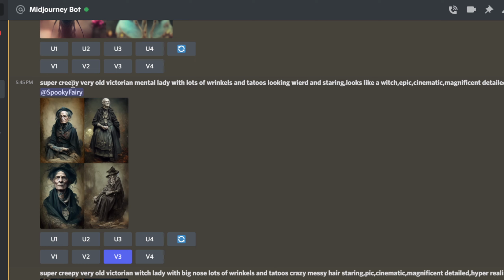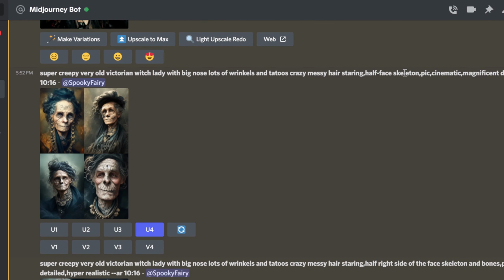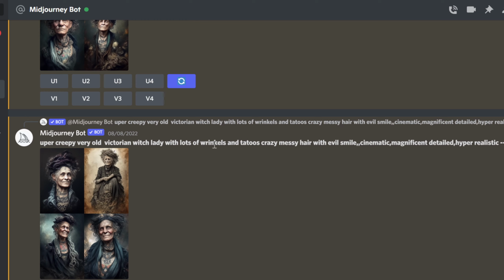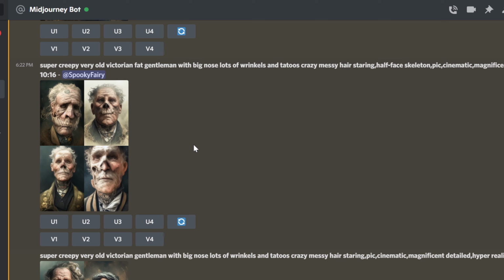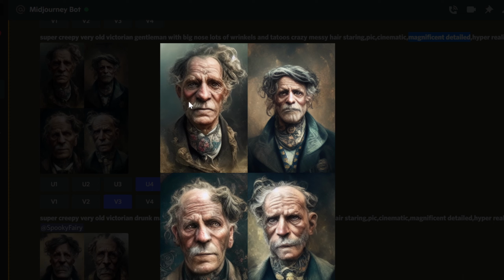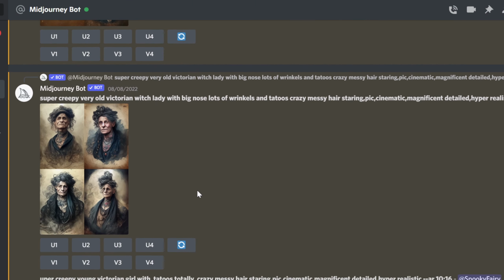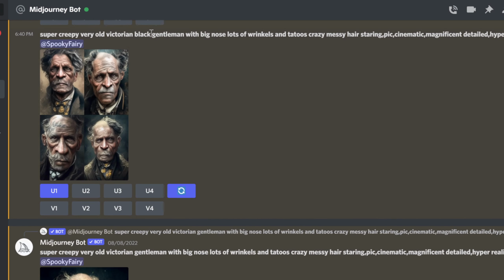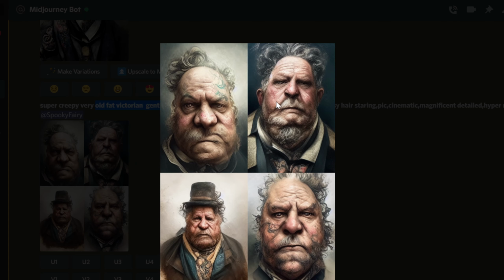How to create those Amazing AI Portrait Arts using Midjourney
Guide on how I create those amazing artistic portrait images using the Midjourney AI Discord bot tool. Portraits of old victorian-era people.